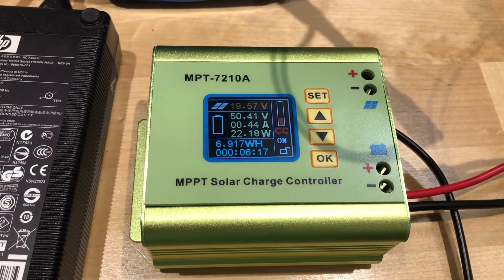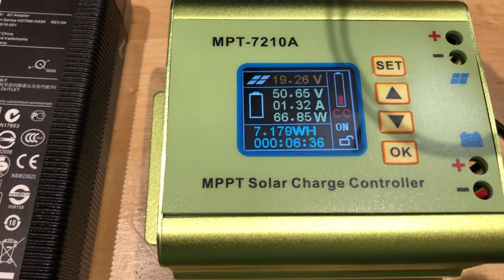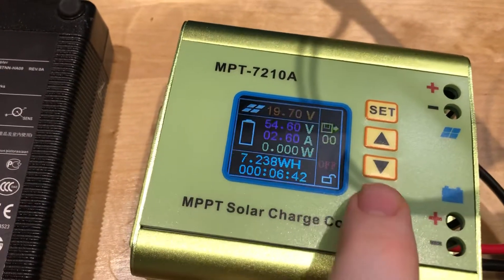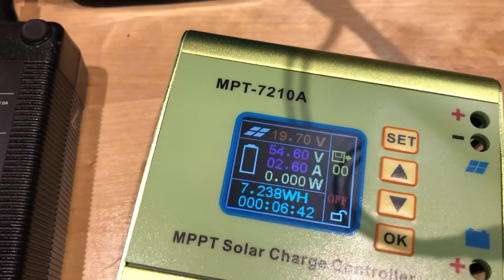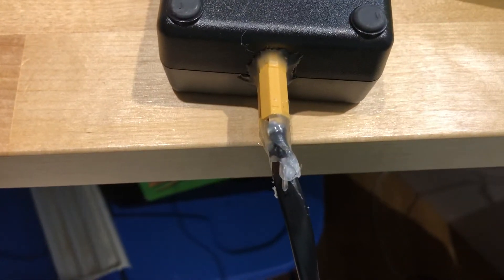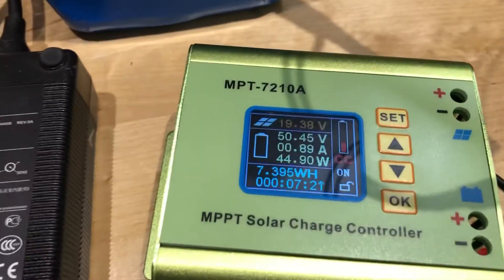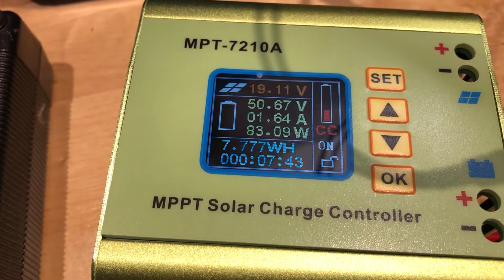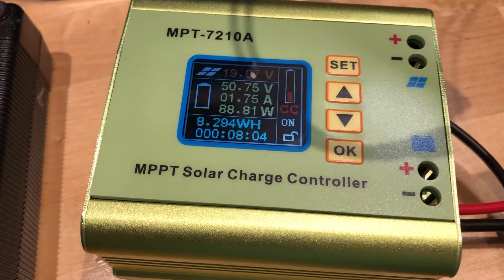MPT-7210A limiting current? Issue charging 54.6v pack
Unsure why this is happening - I've got a 150 watt power supply and a battery not at full voltage (54.6v) and the boost controller juetncaps out at 1.75amps or about 88.8 watts.